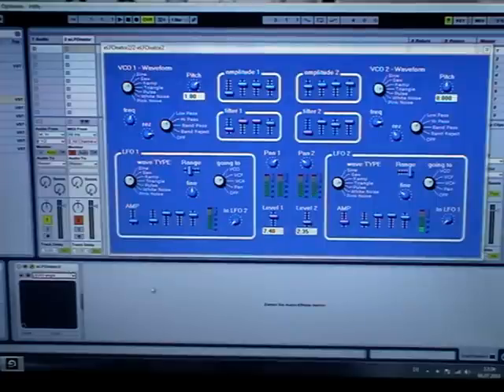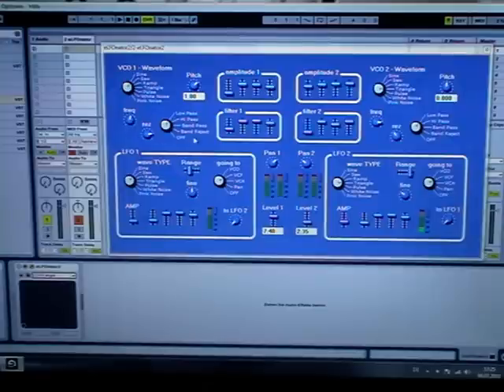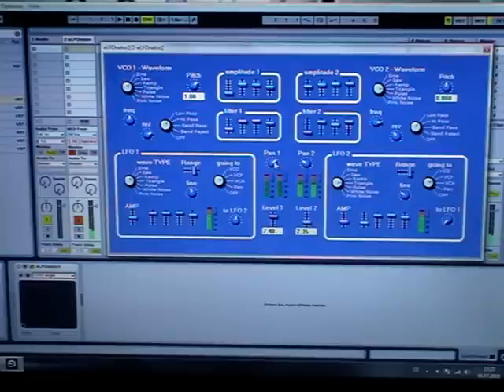eLFOnator2 - free VST synth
I demonstrate the eLFOnator2, a free VST synthesizer I have made with synth edit.